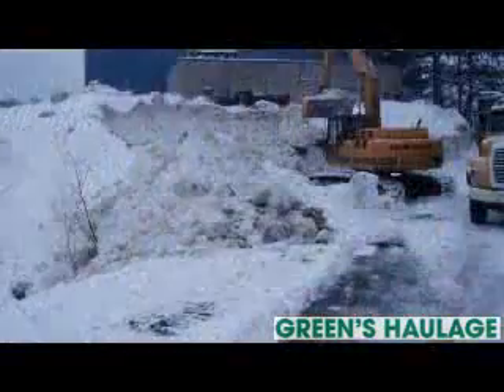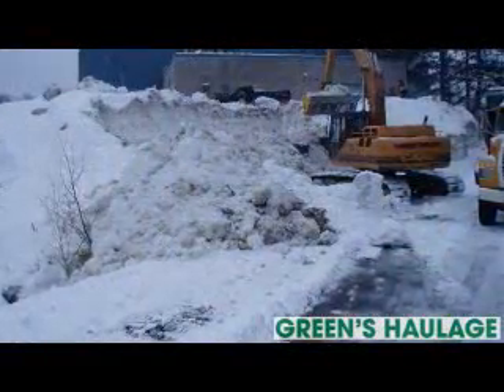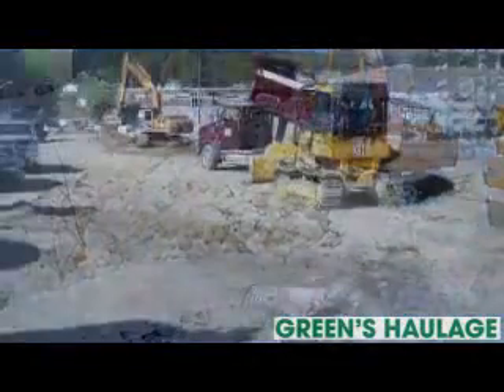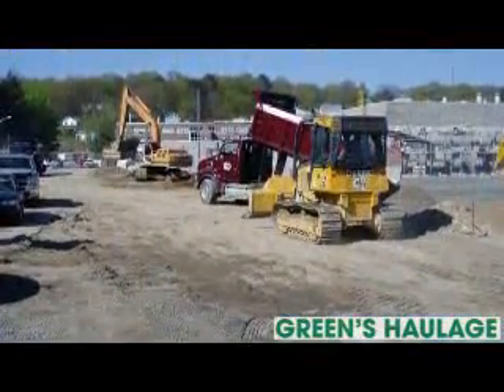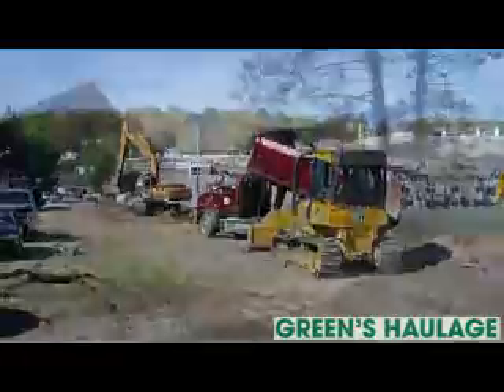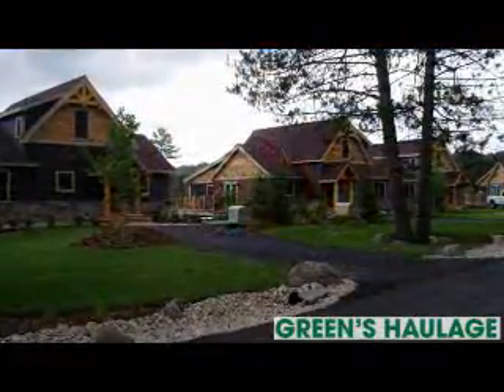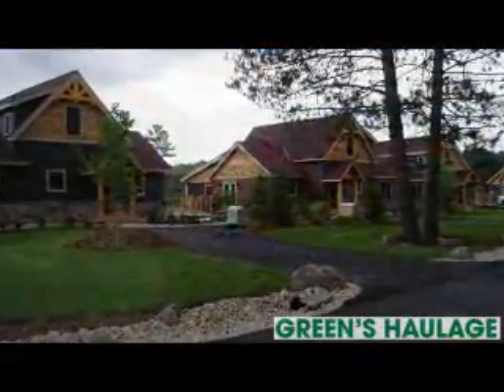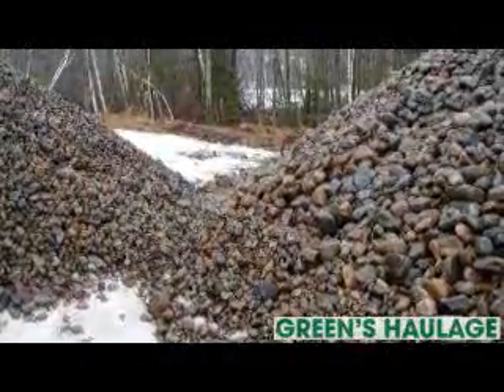Green's Haulage Sand & Gravel Pit - Huntsville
Green's Haulage Sand & Gravel Pit
Serving Huntsville For Over 15 Years.